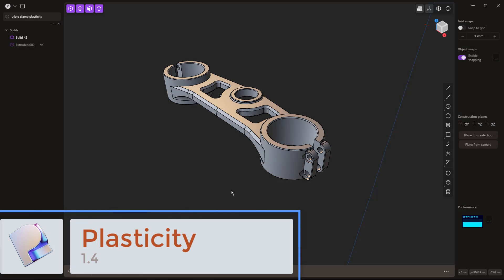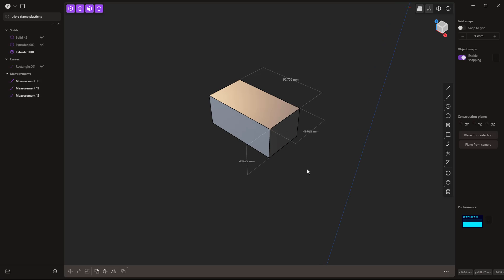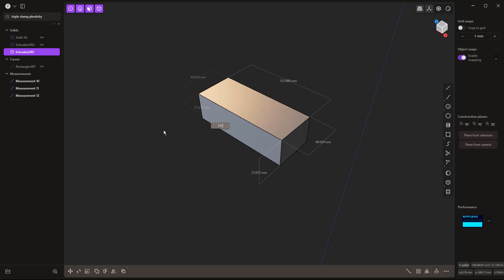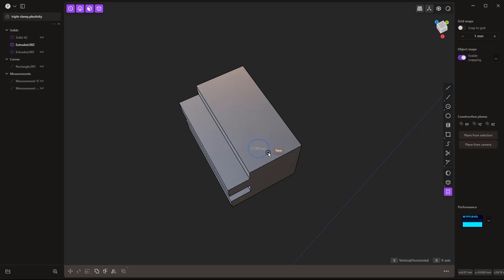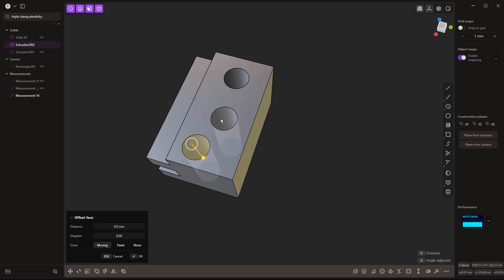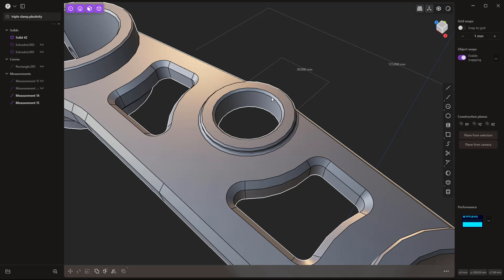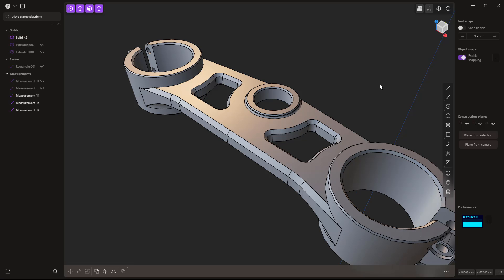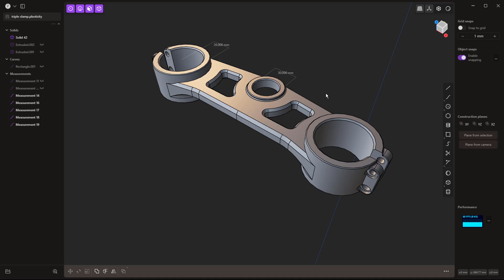Plasticity 1.4 | Dimensions and Measure Tools | What They Do And How To Use Them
In this video we are going to take a look at two of the recent additions to Plasticity in the 1.4 version release.  Dimensions and Measure.

These tools have been highly anticipated and represent a big jump in the functionality of Plasticity for CAD users.  Now if you want to have certain features  sized specifically you can do it!

With new updates there are also going to be some limitations, so in this video we are going to look at some simple examples and highlight some areas for you to watch out.

Dimension HotKey is "="
Measure HotKey is "CTRL + ="